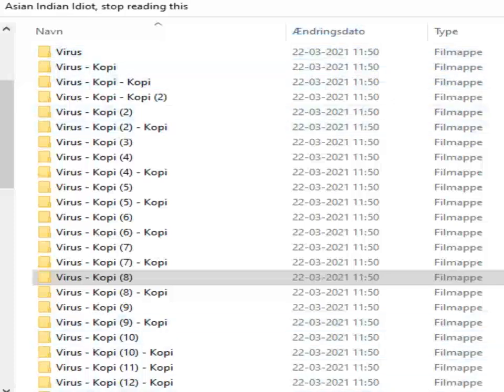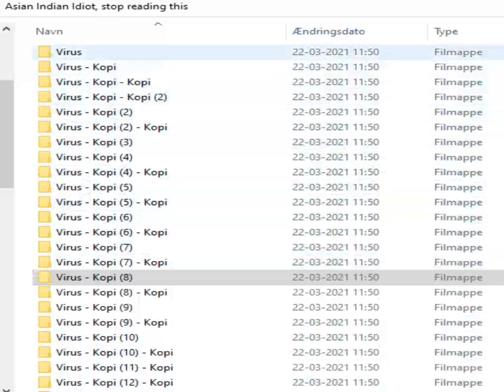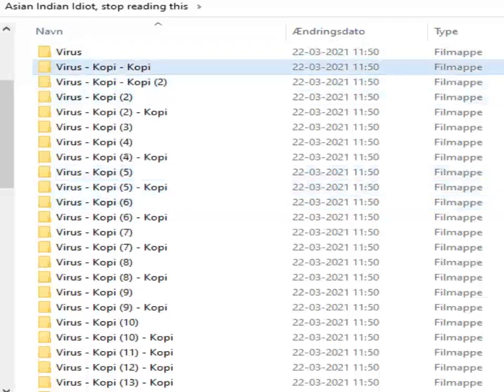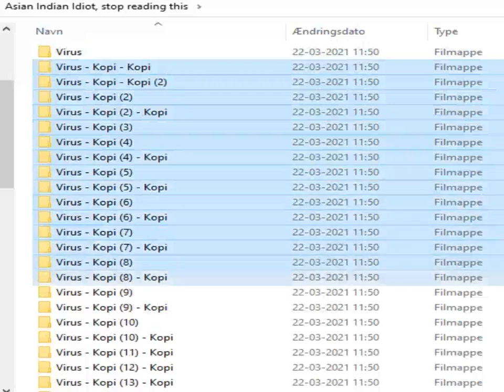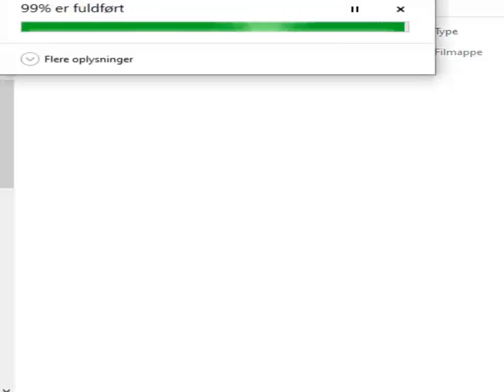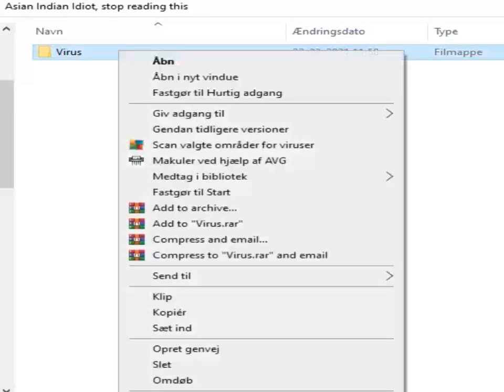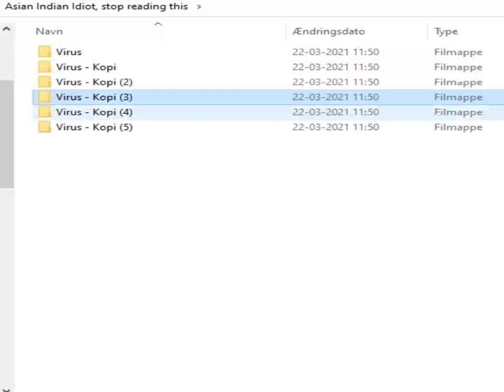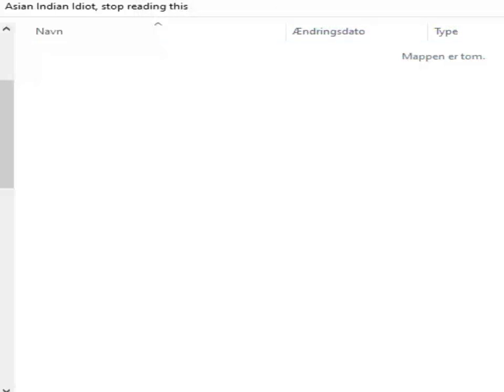How to remove a file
this was a school assignment in like 8th grade lmao (my teacher did not enjoy)